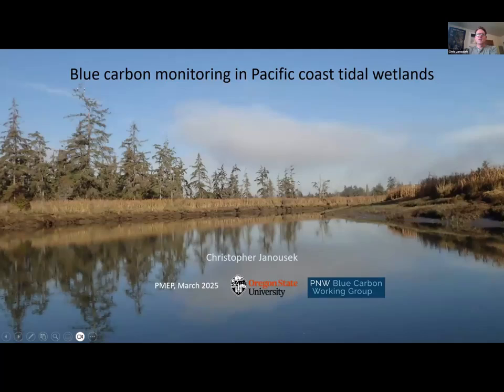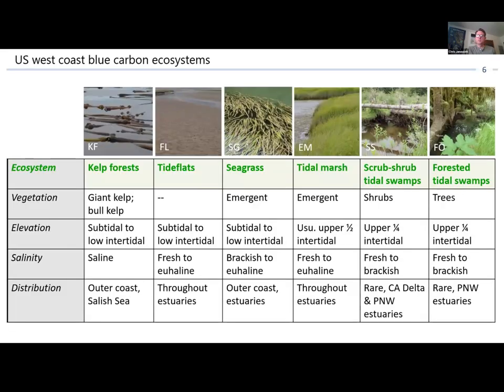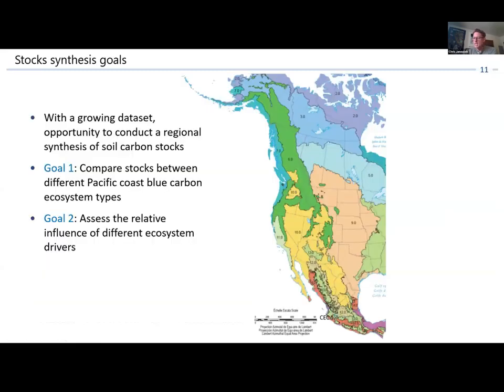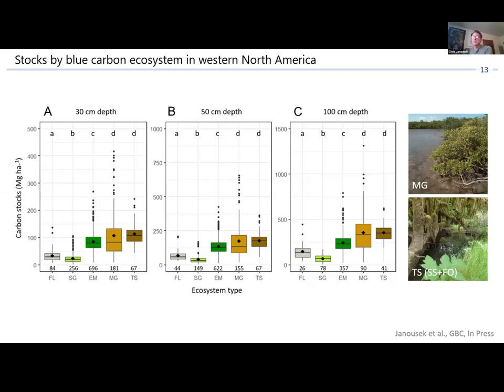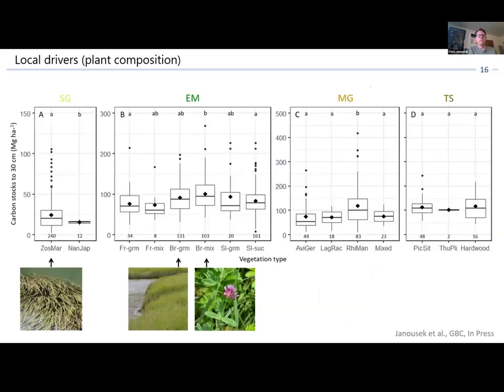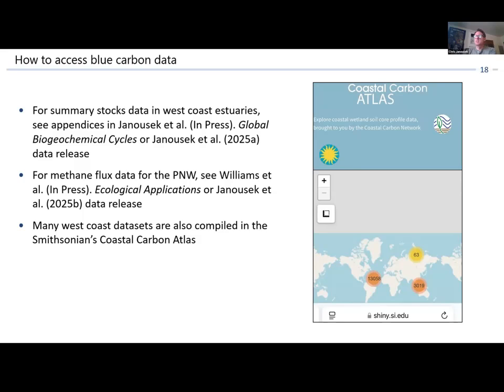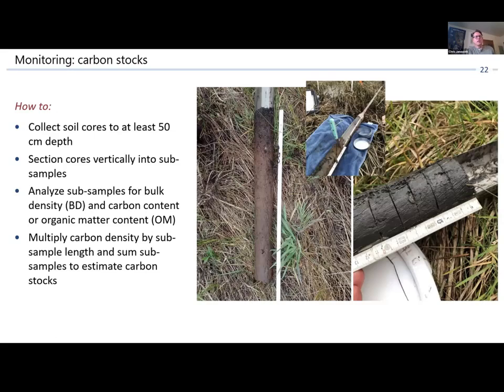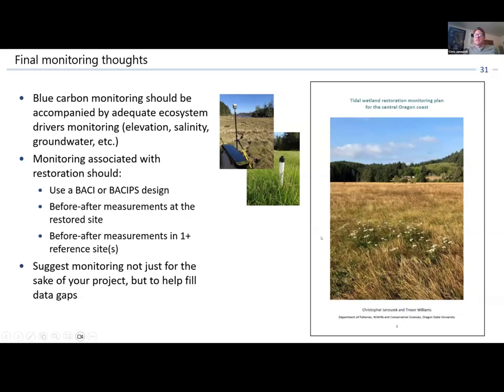Monitoring for Blue Carbon Functions and the West Coast Blue Carbon Database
Dr. Chris Janousek presents at the PMEP Effective Estuary Restoration Symposium March 4th, 2025. Dr. Christopher Janousek is an Assistant Research Professor at Oregon State University where he conducts work on tidal wetland ecology, restoration, and blue carbon. His research ranges from studies of plant and algal ecology to groundwater and sediment dynamics to sea-level rise and soil carbon stocks.